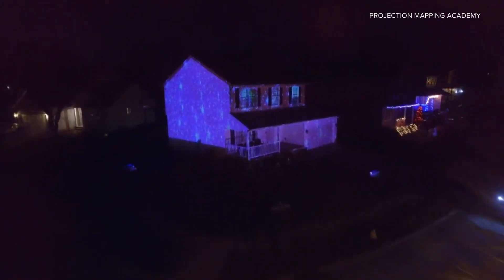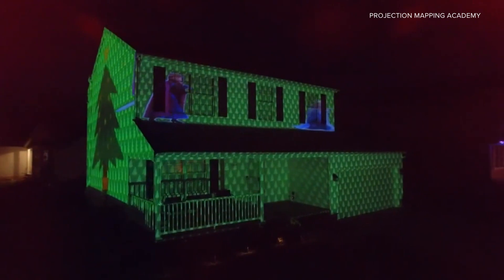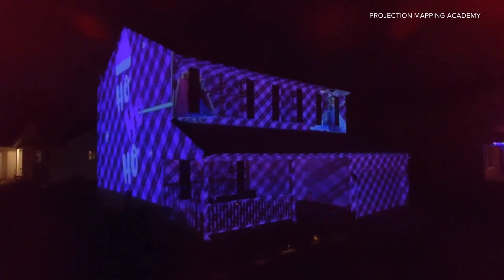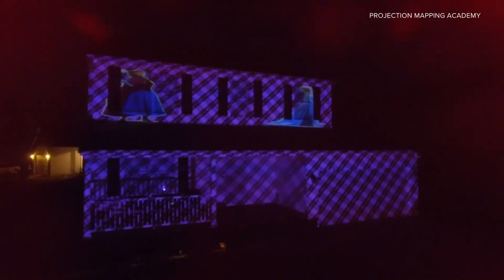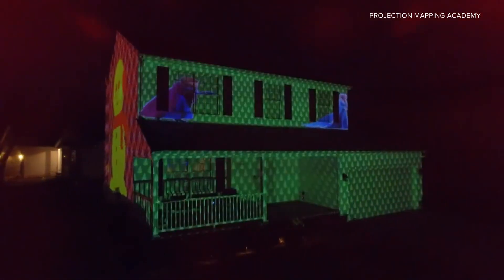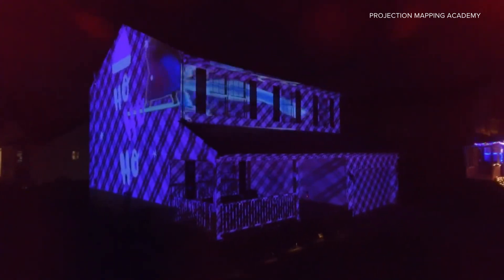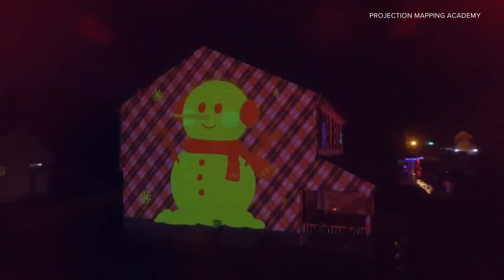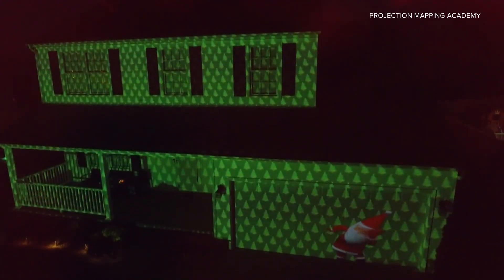Kentucky family uses 'projection mapping' for impressive light display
WHAS11 News first visited this family for their Halloween display. Now, they've made it even more festive for the holiday season.